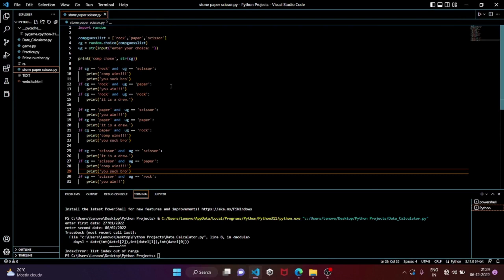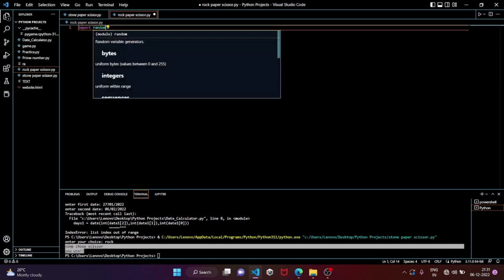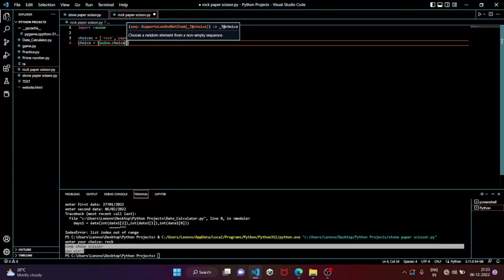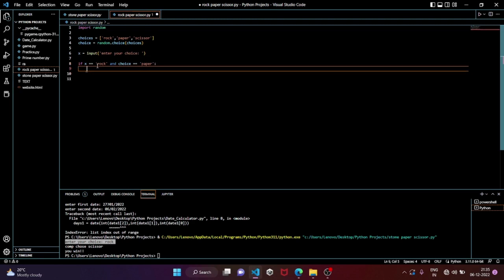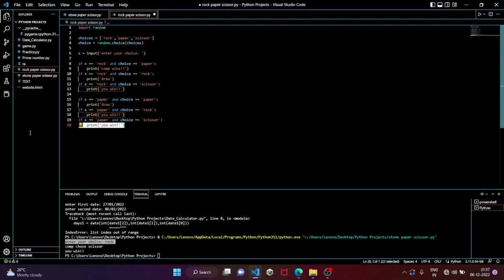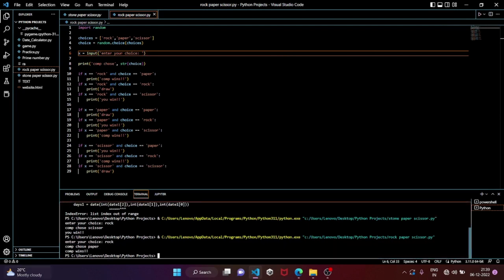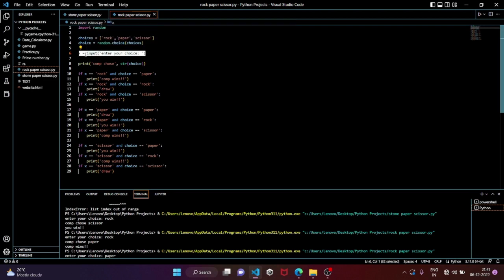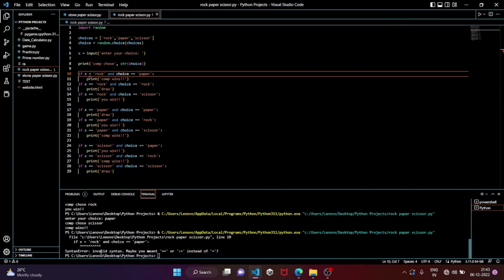Making a simple rock-paper-scissors game using Python (Python Beginners Projects #1)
In this video I will be guiding you step by step in creating your first (well if you're a beginner) game in python which is a simple rock paper scissor game. I will be coding this in visual studio code.

if you haven't watched my python installation video then please do as it is a detailed video on how to install python on you're device.

SOURCE CODE:

import random

choices = ['rock','paper','scissor']
choice = random.choice(choices)

x = input('enter your choice: ')

print('comp chose', str(choice))

if x == 'rock' and choice == 'paper':
    print('comp wins!!')
if x == 'rock' and choice == 'rock':
    print('draw')
if x == 'rock' and choice == 'scissor':
    print('you win!!')

if x == 'paper' and choice == 'paper':
    print('draw')
if x == 'paper' and choice == 'rock':
    print('you win!!')
if x == 'paper' and choice == 'scissor':
    print('comp wins!!')

if x == 'scissor' and choice == 'paper':
    print('you win!!')
if x == 'scissor' and choice == 'rock':
    print('comp wins!!')
if x == 'scissor' and choice == 'scissor':
    print('draw')